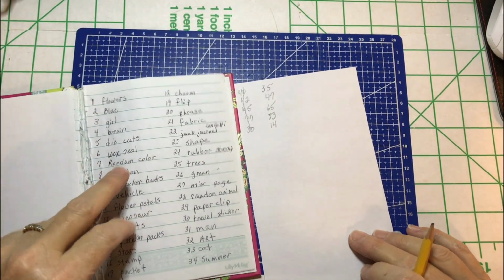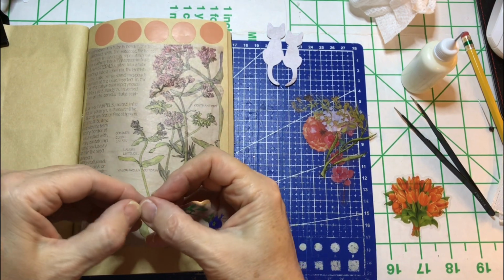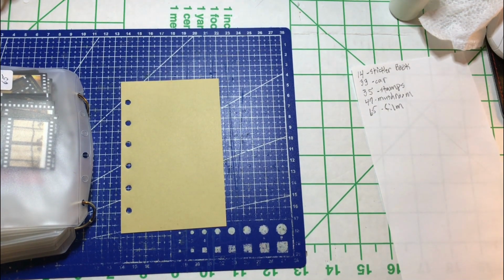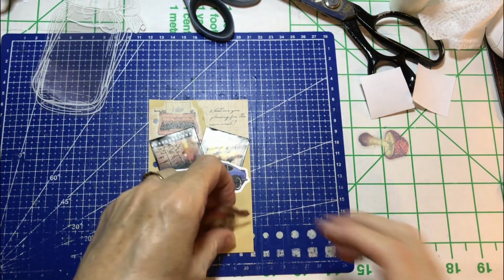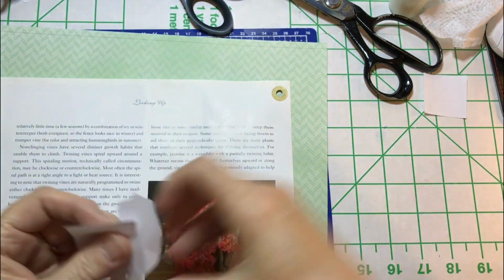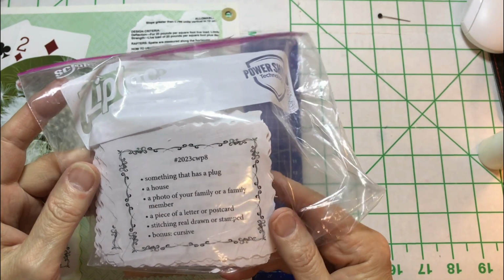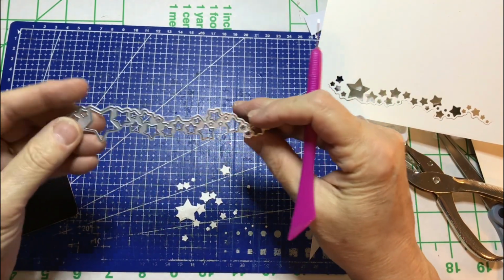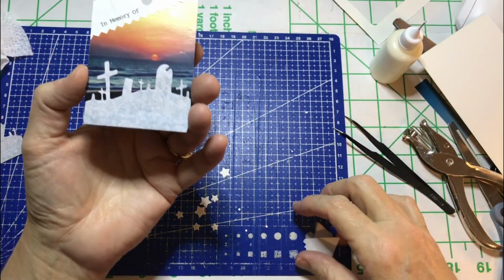Craft With Me February 13, 2023